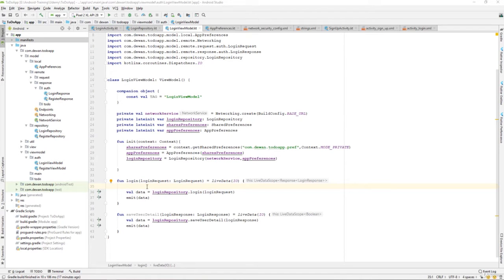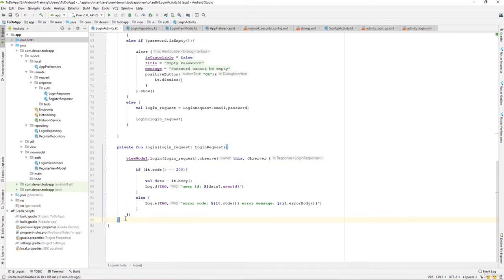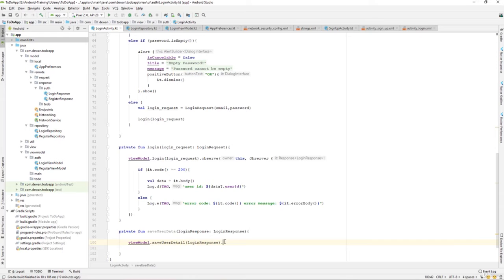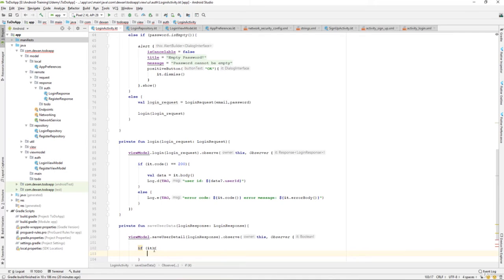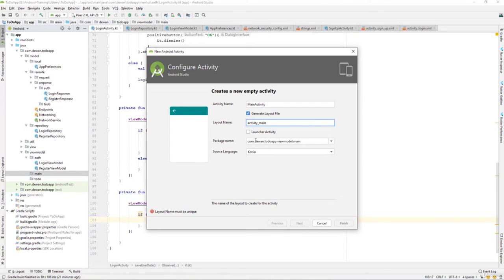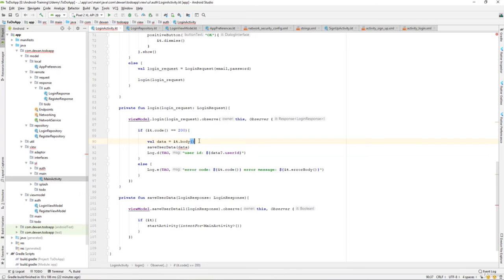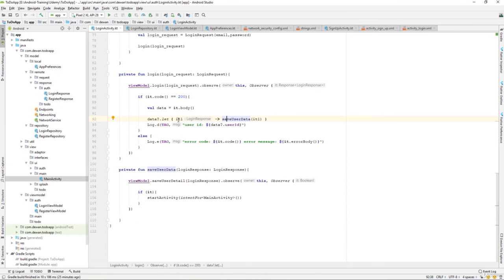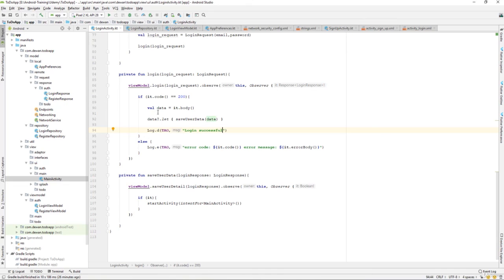154 LiveData observe for saveUserDetail